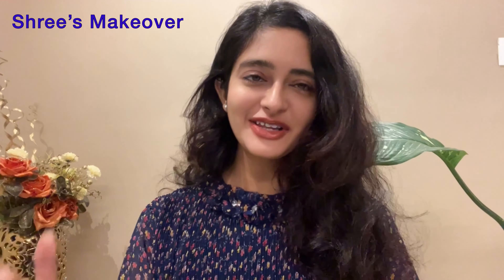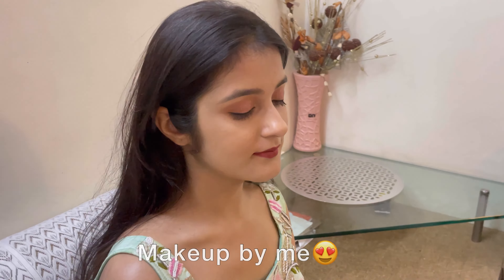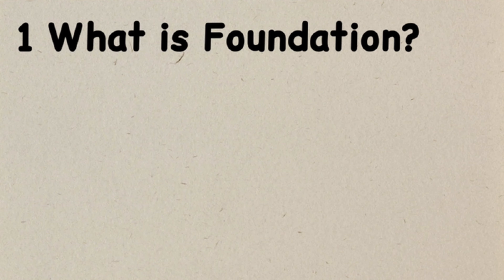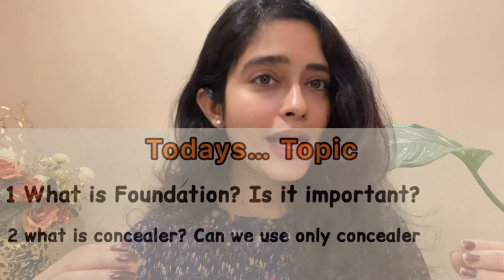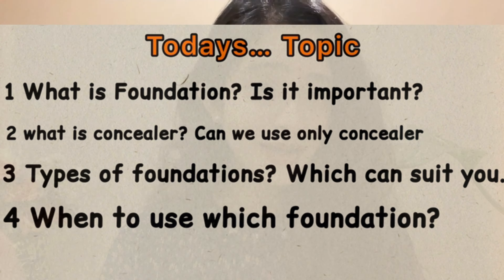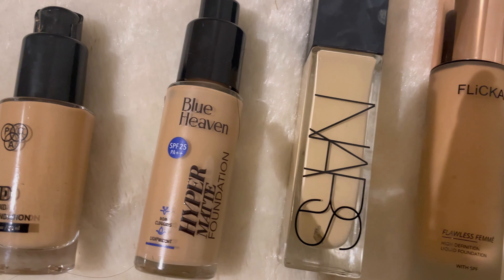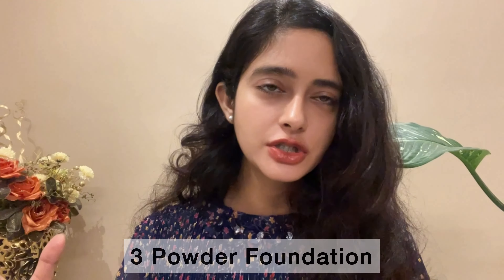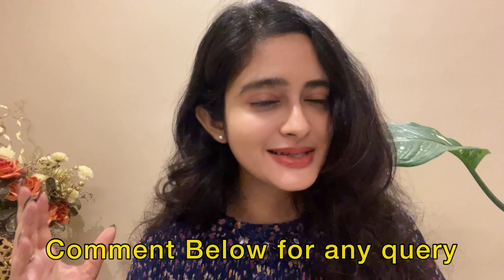Importance of Foundations & Concealers| Theoretical knowledge| Types of foundations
Hello Guys,

In this video I am sharing with you theoretical knowledge on Foundations and concealers| if you are a beginner to makeup or you are learning makeup then this video will help you in understanding -

What is foundation? is it necessary.
What is concealer? Can we skip foundation and use concealer.
What are the types of foundations?
Which foundation type is best.

Do check this video and do comment down your queries.

If you like this video and my effort to provide you this knowledge do not forget to give this video a like👍

It will help me to bring you with more such knowledgeable videos related to makeup😊